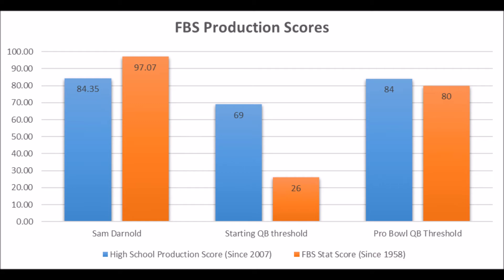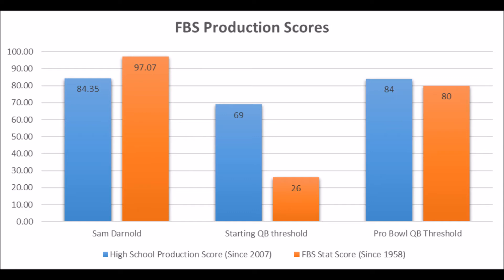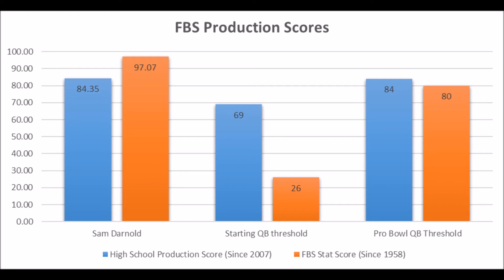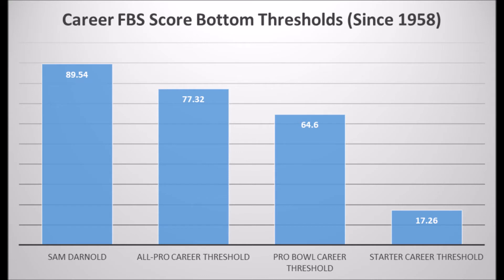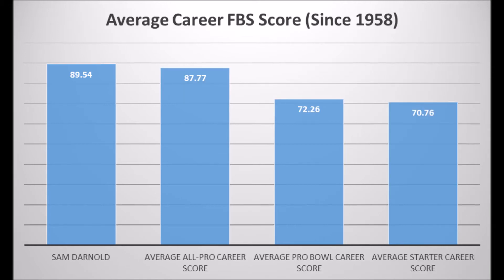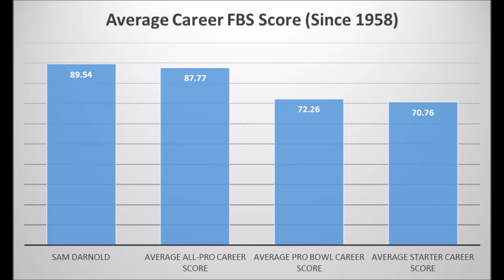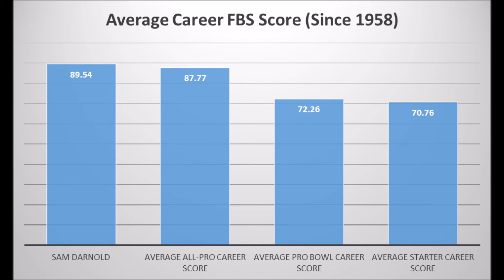2018 NFL Draft Sam Darnold Analytics Profile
Artist : Otis McDonald
Title : Not For Nothing
Genre : Hip Hop & Rap
Mood : Funky